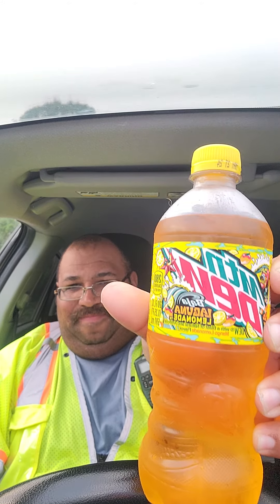Mountain Dew Baja Laguna Lemonade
Today, I found the new Mountain Dew titled Baja Laguna Lemonade.  I am so excited to try this for all of you.  Enjoy the video.